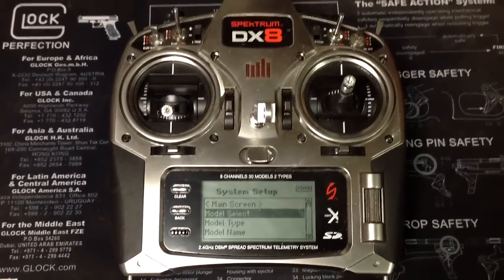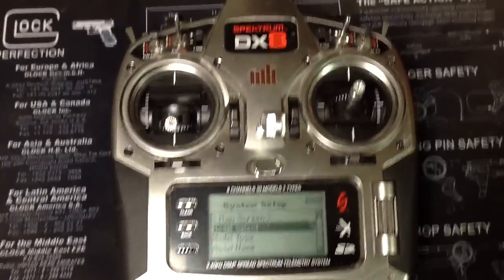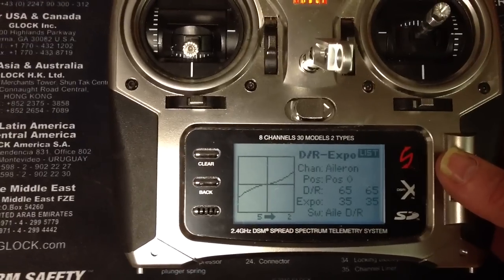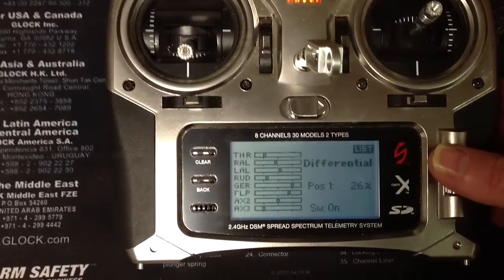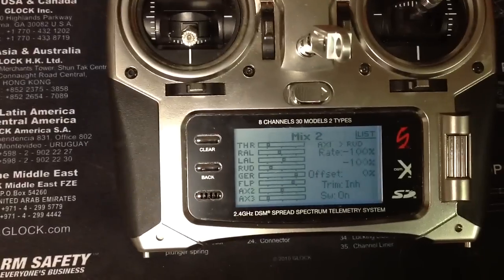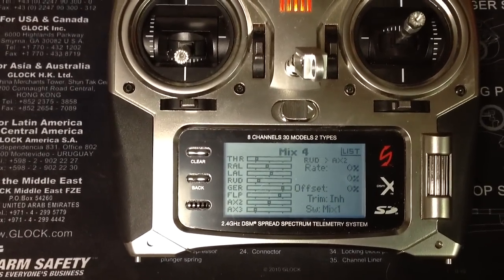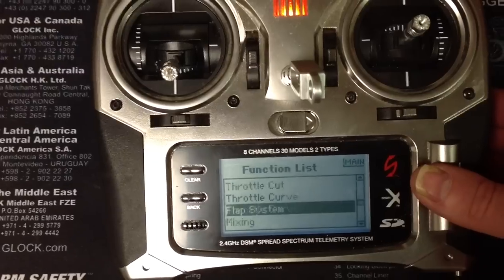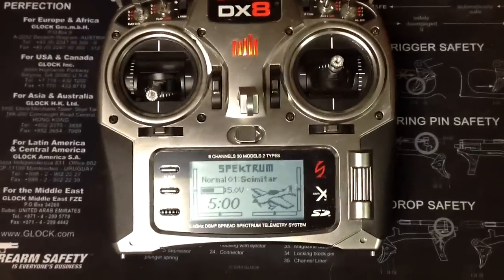E-flite Scimitar speed Break Setup On DX8 Part 1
This is the setup for you E-flite scimitar to incorporate speed breaks, air breaks mixing with a DX8 and using an ar8000 rx. Will work on dx7, you do need a 7ch plus rx for this.
Rudder - place one into aux1 port, and thrust vector into aux2 port.
you can download my setup.
follow updates on twitter at canadianHguys